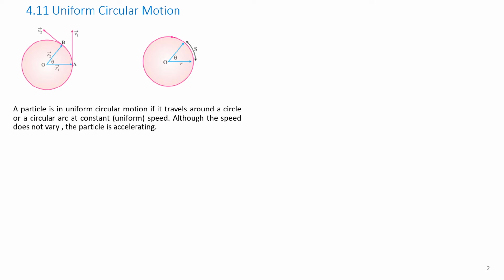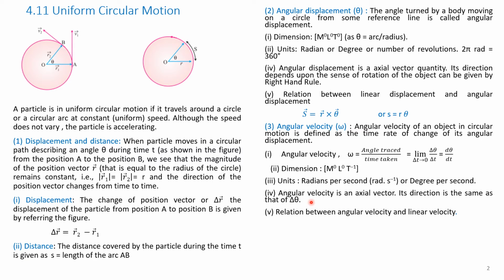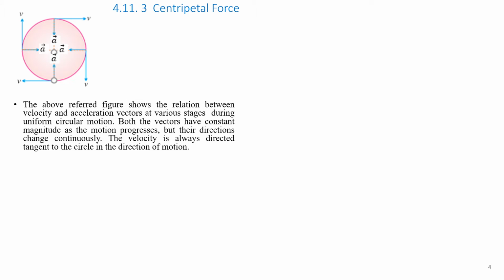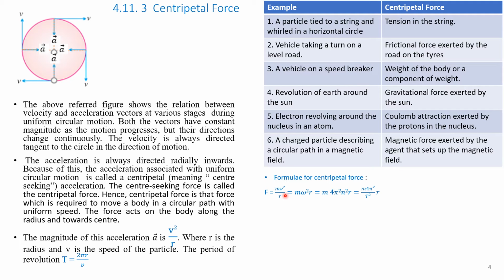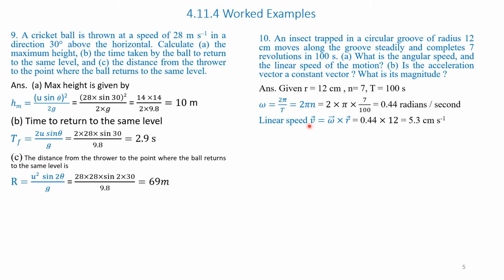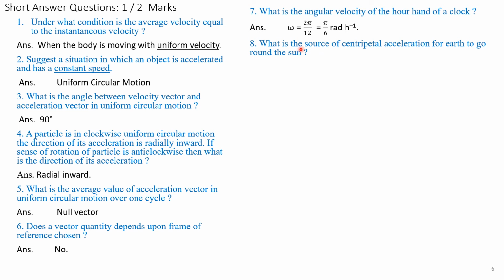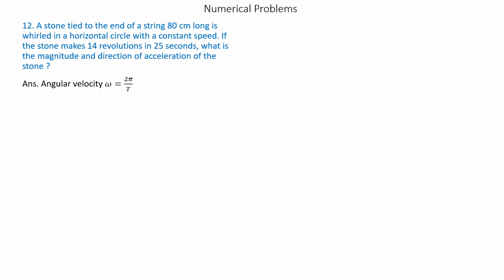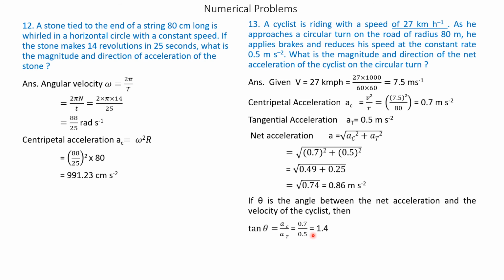Class XI Physics Chapter 4.11 Uniform Circular Motion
This is a video presentation of ‘Uniform Circular Motion’ section 4.11 of Chapter 4 of ‘Motion in a Plane’ of Physics for Class XI. We have answered worked examples, sample questions of 1 / 2 / 3/ 5 marks and numerical problems of this chapter.
The content of this lecture is as per the NCERT, CBSE, K.V., Central and State Level Board’s syllabus.